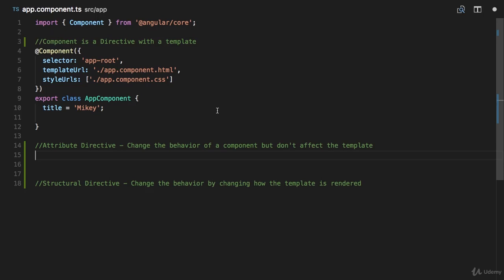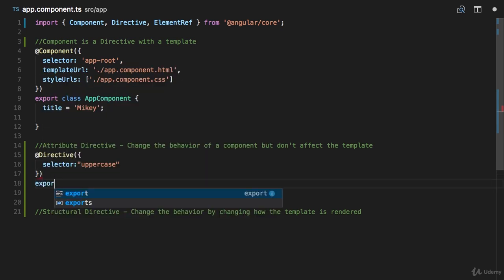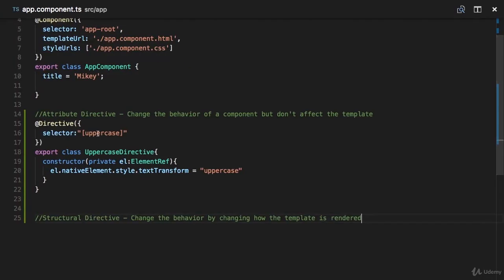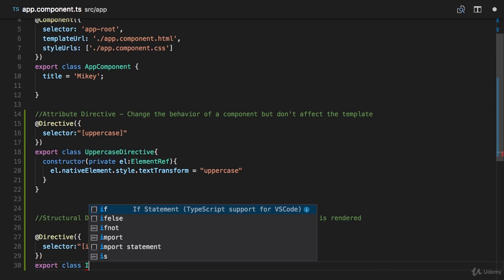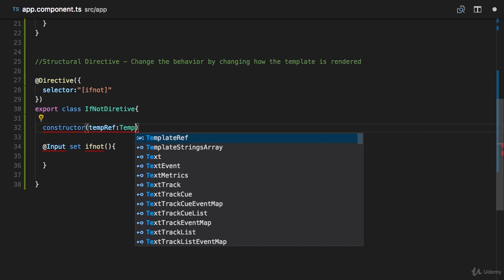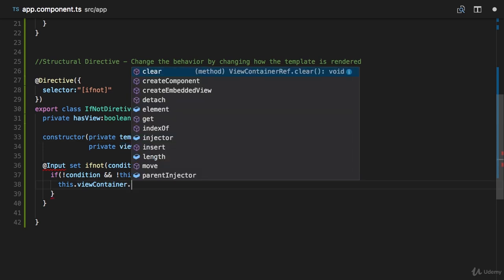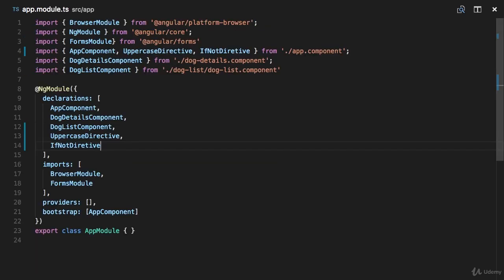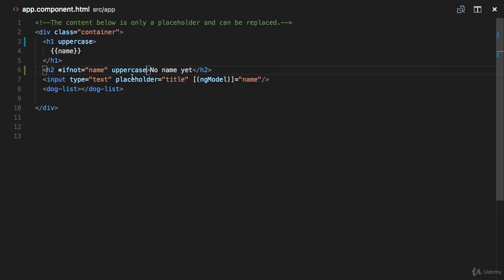015 What are Directives